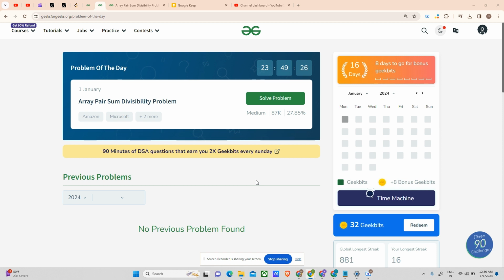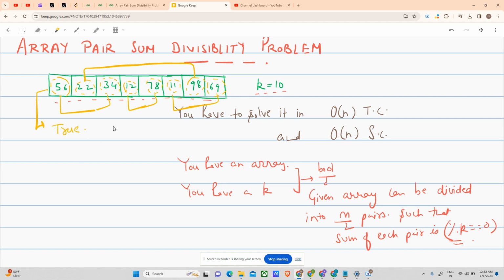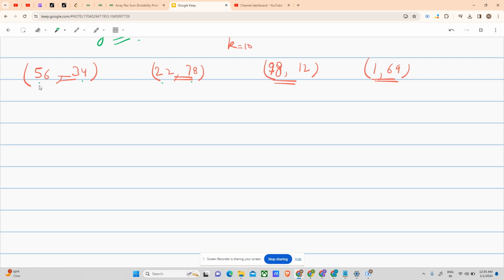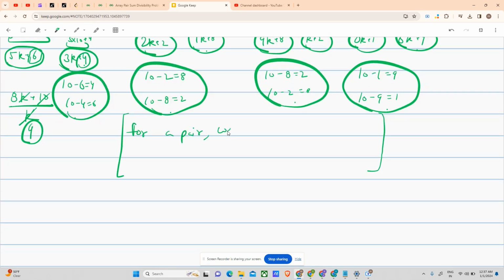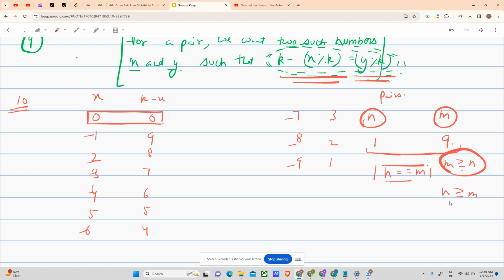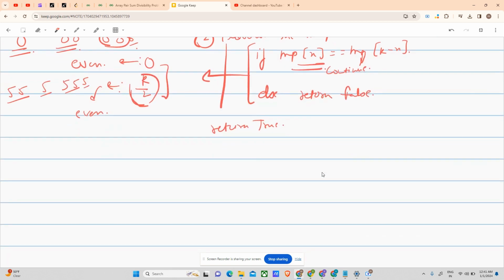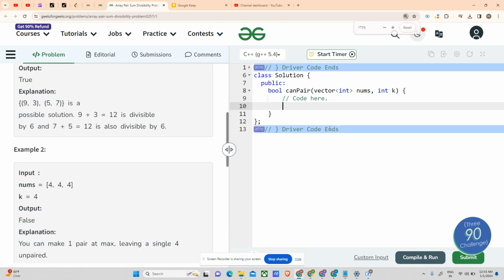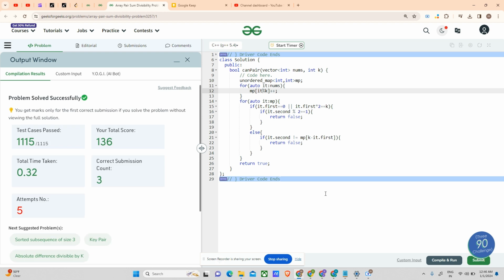#17 | Array Pair Sum Divisibility Problem | gfg potd | 01-01-2024| GFG Problem Of The Day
🚀 Solving GeeksforGeeks Problem of the Day (POTD) in C++ | Array Pair Sum Divisibility Problem🧠

👉 Dive into the world of algorithms with today's GeeksforGeeks Problem of the Day! In this video, we tackle the intriguing problem of solving the tricky probem of Array Pair Sum Divisibility Problem. Join me as we explore the problem statement, break down the approach, and implement a robust solution in C++.